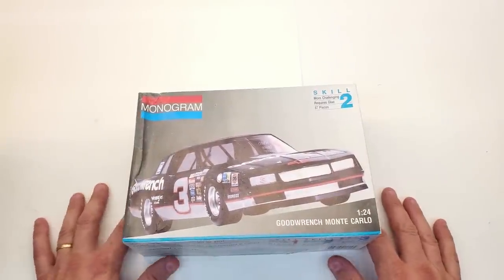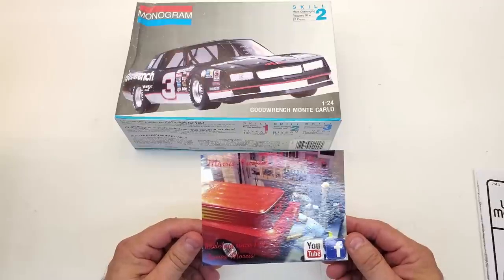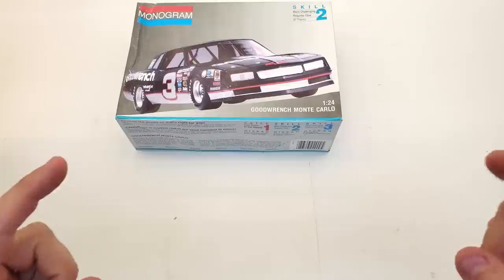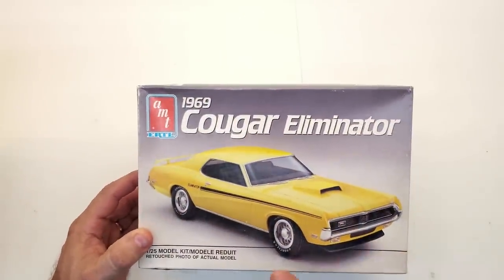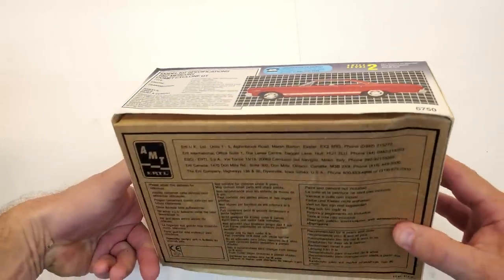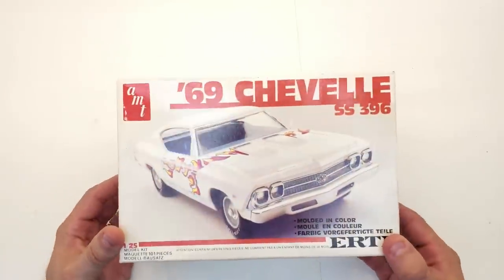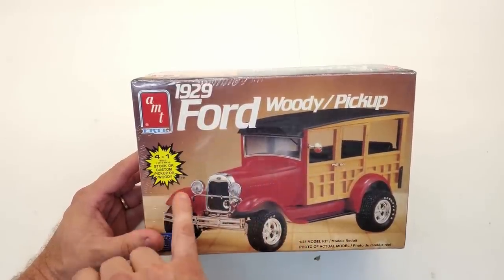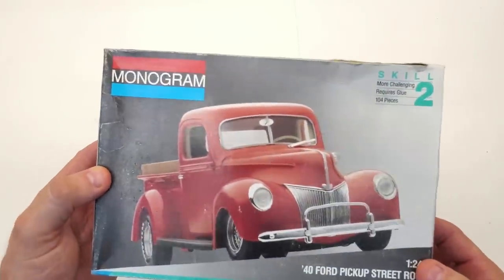Model Show Haul! I Picked Up Some Awesome Kits!!!!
These are the kits that I got from my first ever model show!!